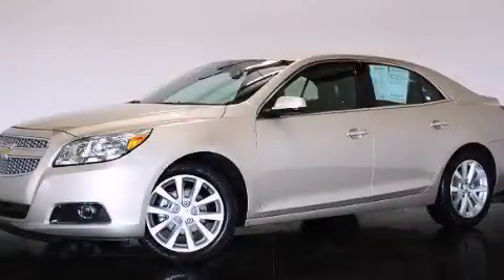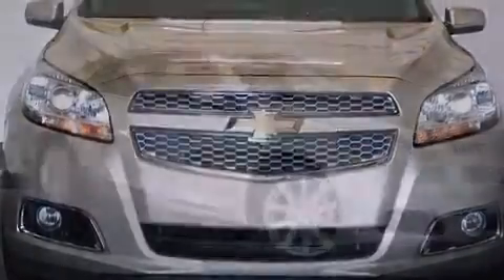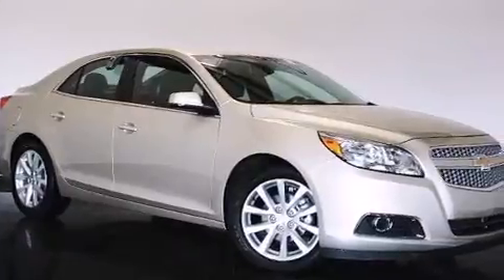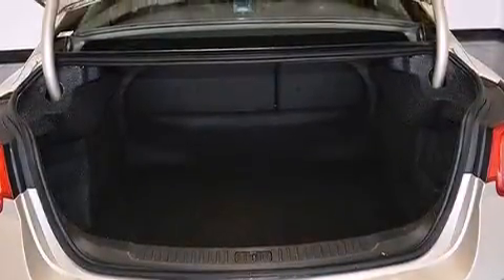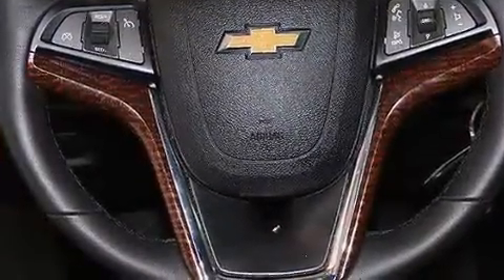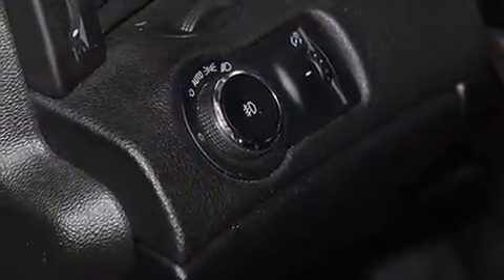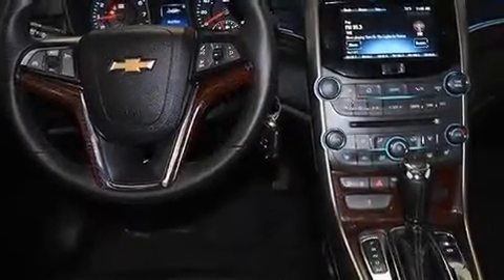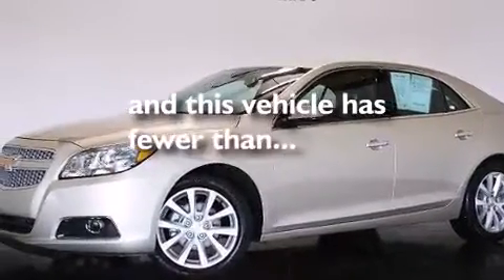Preowned 2013 Chevrolet Malibu Orlando FL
We have been honored to serve the Orlando FL area , we promise that your experience at our dealership will exceed your expectations ! Year : 2013 Make : Chevrolet Model : Malibu Engine : Gas I4 2.5L/150 Trans . : Automatic Exterior : Gold Metallic Miles : 37,370 Interior : Jet Black Stock : 80508 OffLeaseOnly Orlando 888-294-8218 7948 Narcoossee Rd Orlando , FL 32822